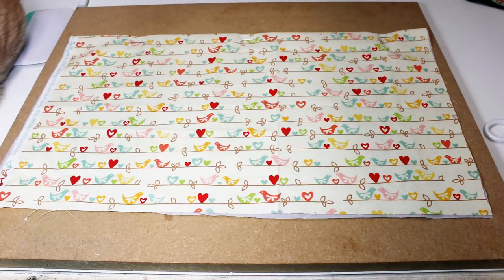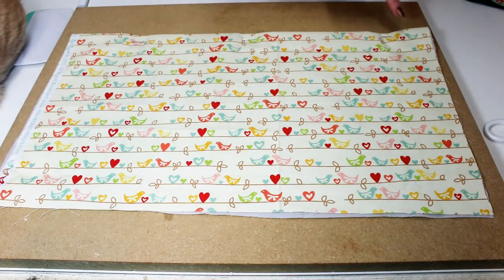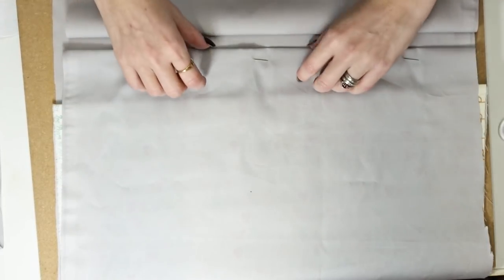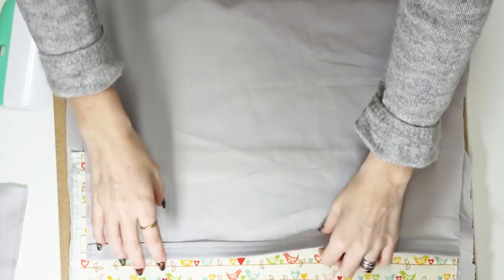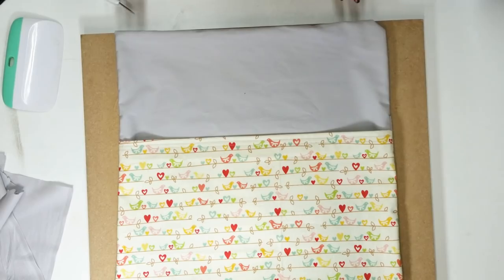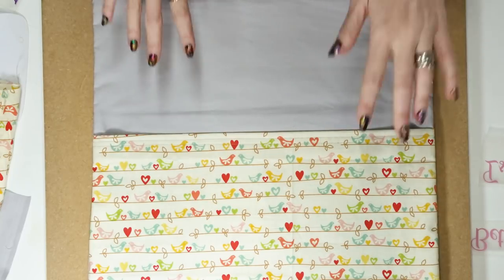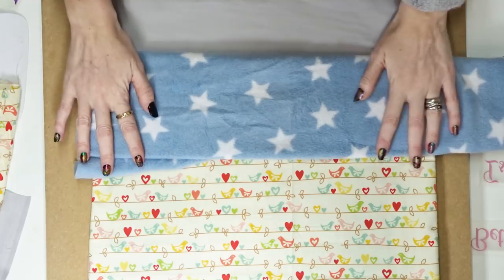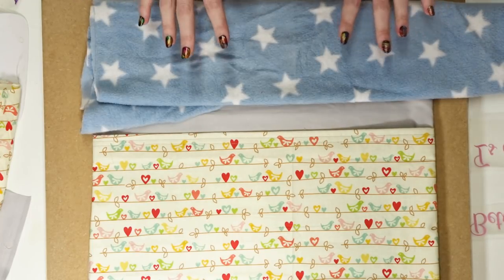How to Make and Decorate a Book Holder Cushion Cover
*Basic Sewing Skills are required to create a running stitch and a zig zag stitch*

*EDIT*
Measure your cushion and add 1” seam allowance all around.

So if your cushion is 39x39 make your front piece 40x40, choose your pocket size but make sure the width is the same width as your front cover, make your pocket lining the exact same size as your pocket.

For the 2 back pieces make them the same width and at least 3/4 in length so I would do 40x35 for both pieces. You want them to overlap so they do not gape when you add your Cushion. The length will be reduced when you fold your top seam over and sew the bottom seam allowance but they will still overlap each other💋